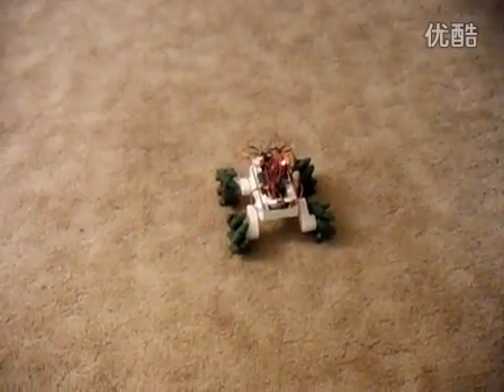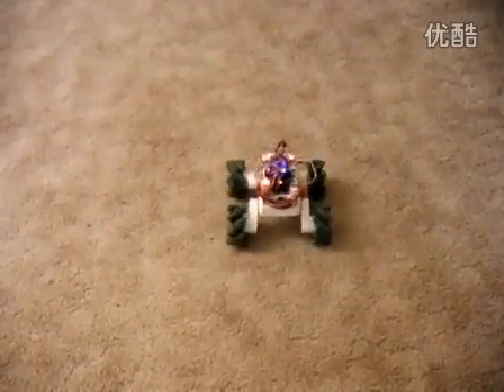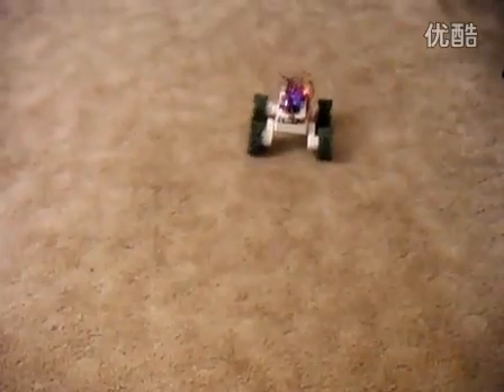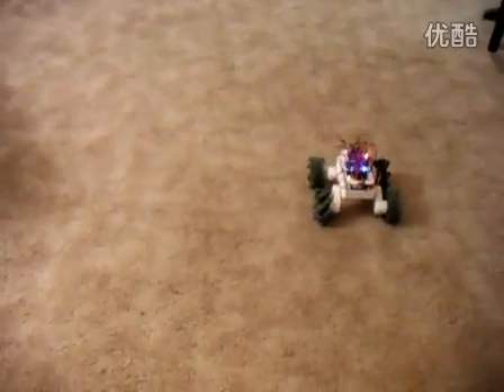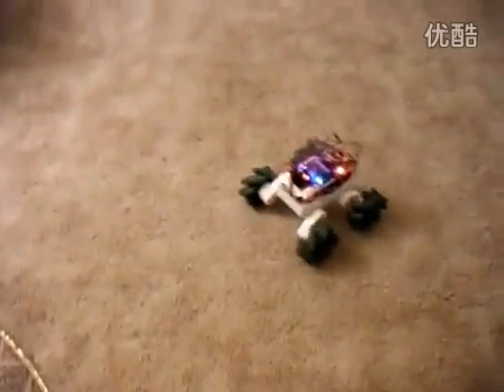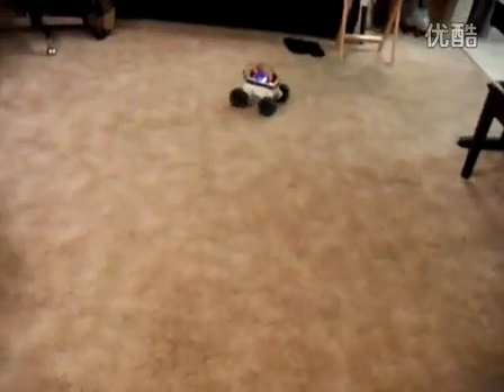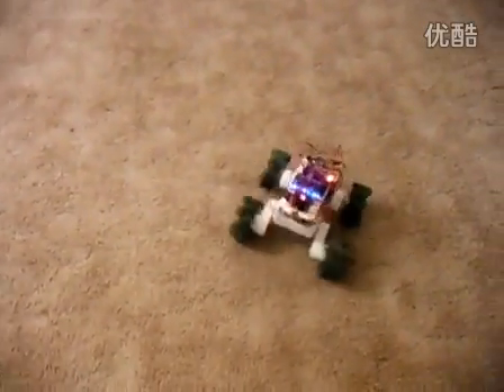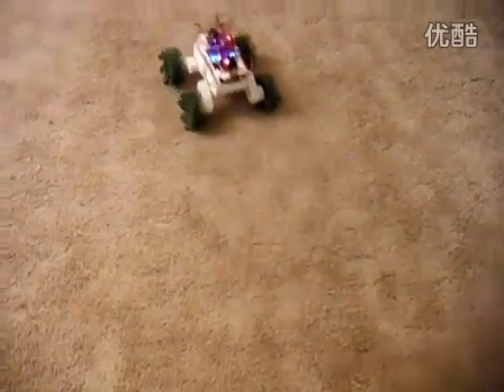4WD Mecanum wheel mobile Arduino robot kit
wholesale 4WD Mecanum wheel mobile Arduino robot kit at low price in China!

This 4WD drive Mecanum wheel platform vehicle is stable and can be made to move in any direction and turn by varying the direction and speed of each wheel. Includes 100mm Aluminium Mecanum wheels, Faulhaber 12V motors with optical encoders, Arduino 328 Controller, Arduino IO Expansion, ultrasonic and IR sensors.